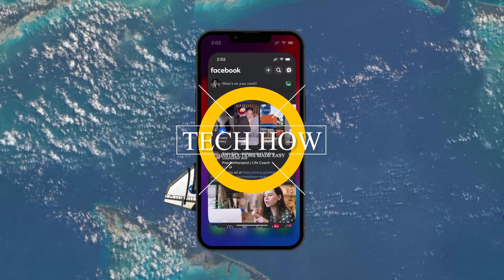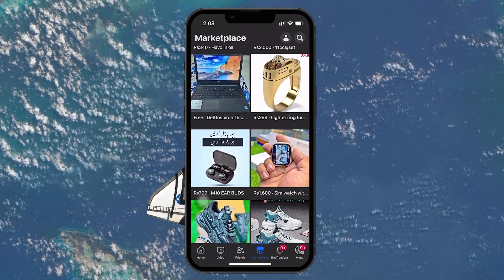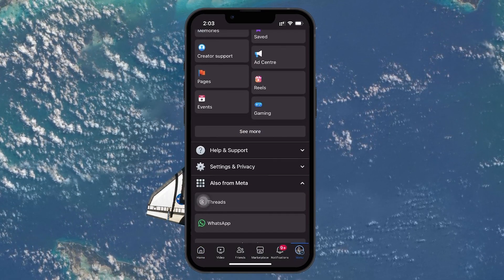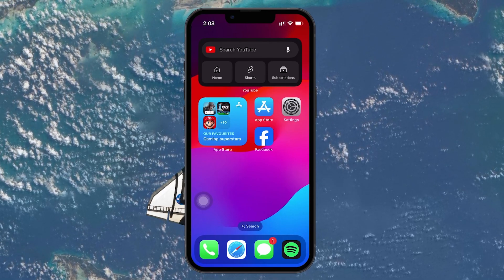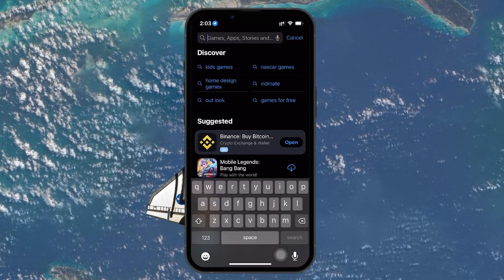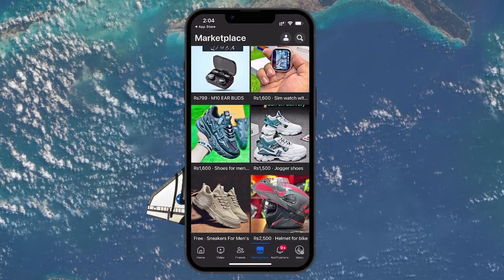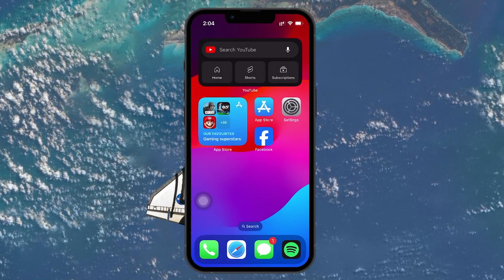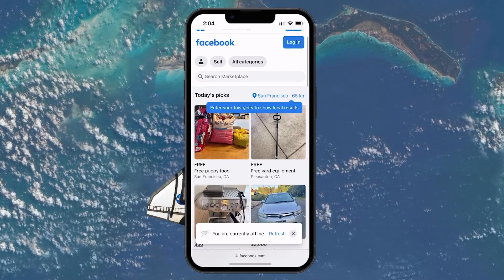How To Fix Facebook Marketplace Isn’t Available To You - Tutorial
A short tutorial on fixing the "Facebook Marketplace Isn't Available to You" error.